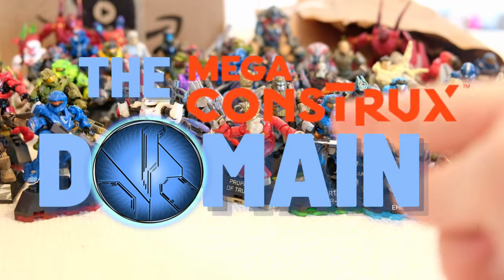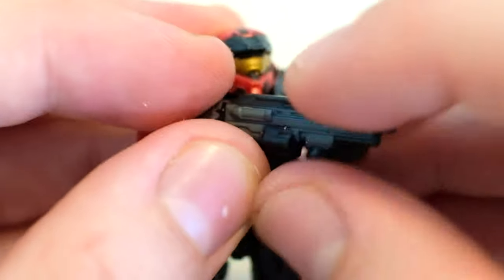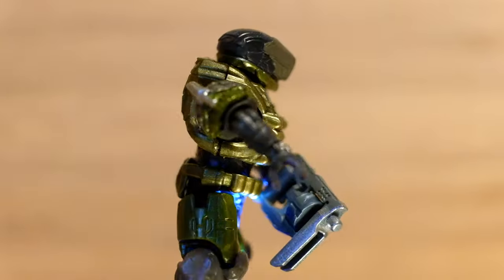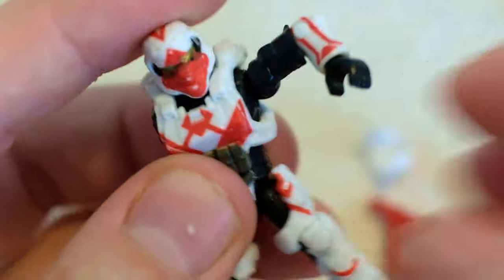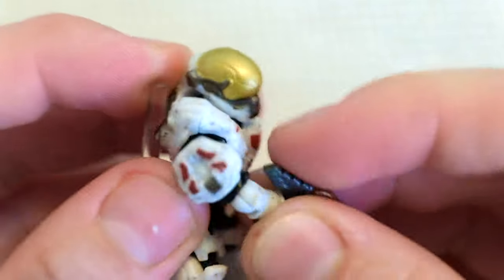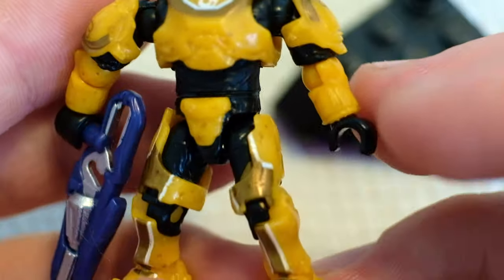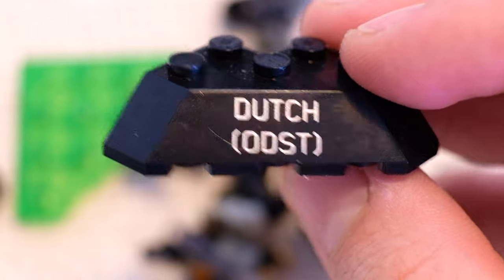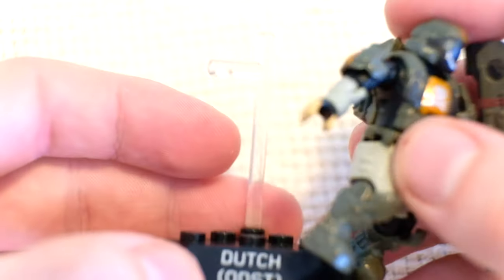Spartans INBOUND! The HUNT for EVERY Halo Hero! Ep: 3 - Mega Construx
The HUNT continues! In episode 3 I'll be opening 6 Halo Heroes with the theme 'Spartan Reinforcements'. What iconic characters could lie within this episode?

This is the hunt for EVERY Halo Hero! Each episode I'll be unboxing rare Halo Heroes figures from across the years. By the end of this series I aim to 100% complete my collection.

This video project has traveled to three countries with me and I can finally hang up my hat and rest on a grateful universe.

Figures in this episode include the Spartan Athlon, Spartan Vector and ODST Dutch!